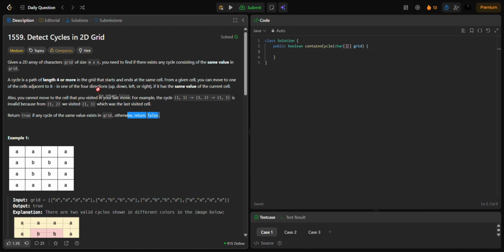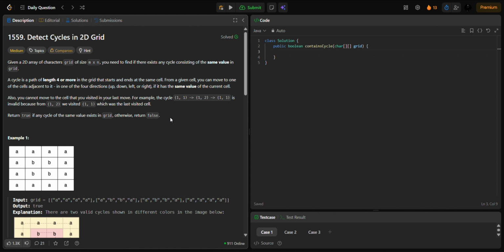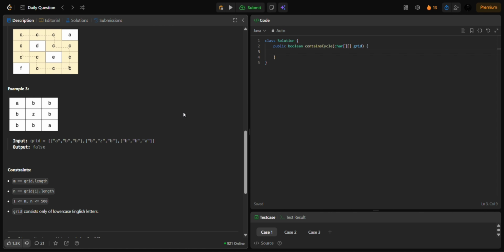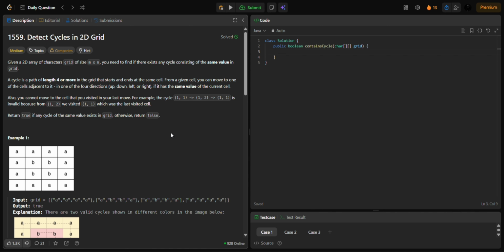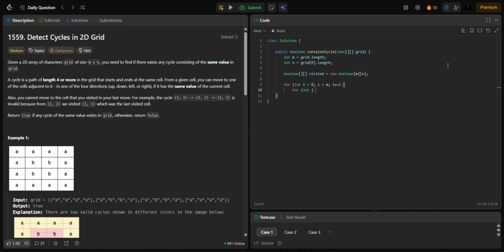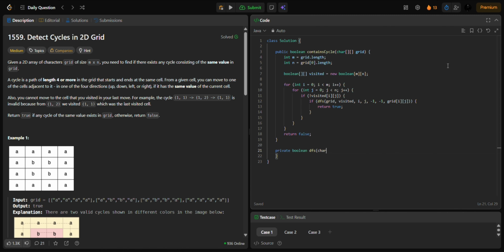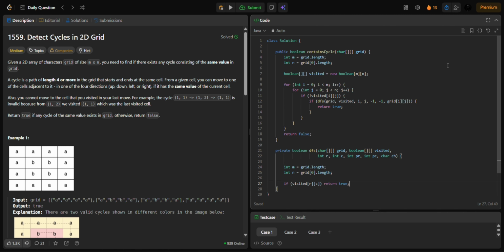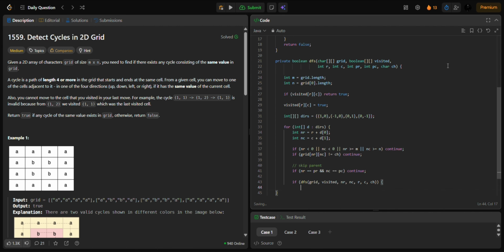Detect Cycles in Grid 🔥 DFS Explained | LeetCode 1559 | Graph Problem Made Easy By CodeByTushu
🚀 Welcome to LeetCode Daily Series by CodeByTushu!

In this video, we solve:

✨ Detect Cycles in 2D Grid (LeetCode 1559)

💡 Concepts Covered

👉 Graph Cycle Detection
👉 Grid as Graph
👉 Parent Tracking Trick

⏱️ Timestamps

🕒 00:00 – Intro
🕒 00:30 – Problem Explanation
🕒 01:30 – What is a Cycle?
🕒 01:00 – Key Insight
🕒 02:00 – DFS Approach
🕒 02:30 – Code Walkthrough
🕒 06:30 – Complexity
🕒 07:00 – Outro

🌐 Follow Me (CodeByTushu)

✅ DFS Algorithm
✅ Graph Concepts
✅ Cycle Detection
✅ Grid Problems
✅ Interview Preparation